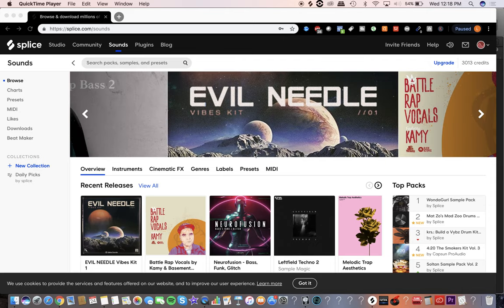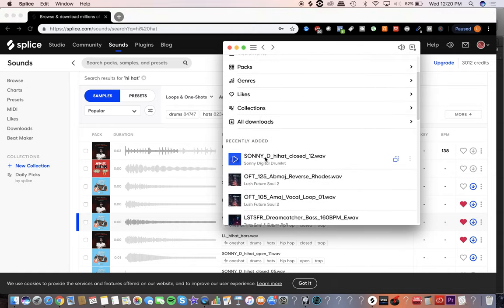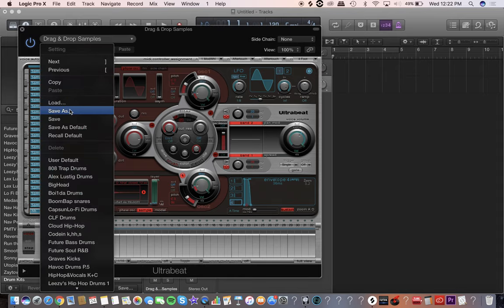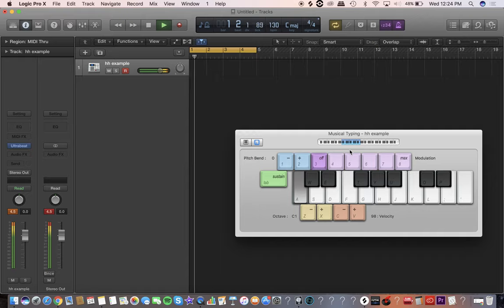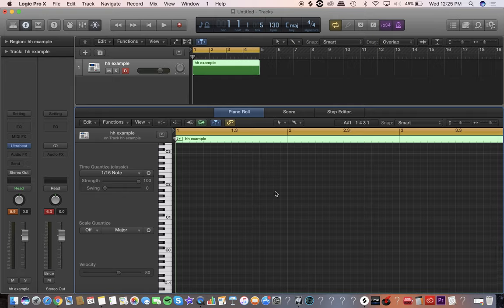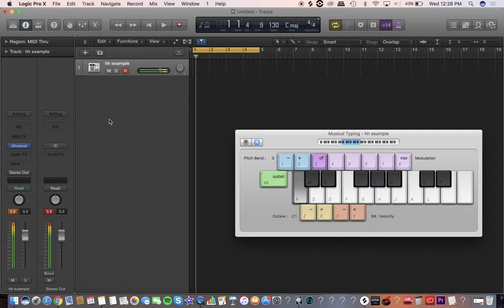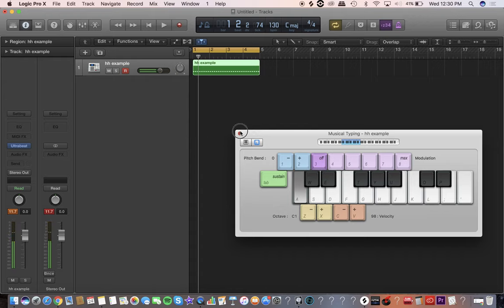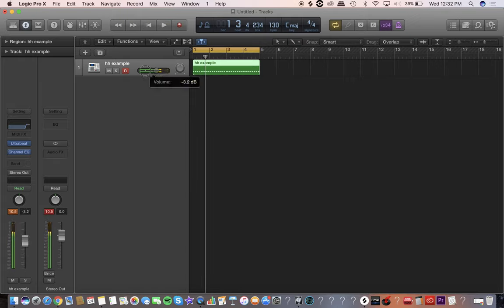How To Make Trap Hi Hats with Logic Pro X and Splice